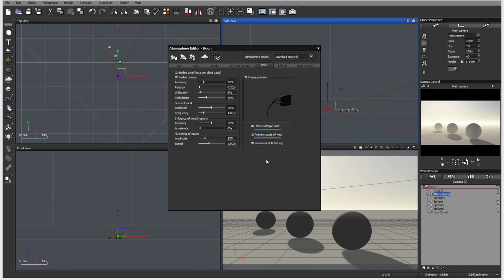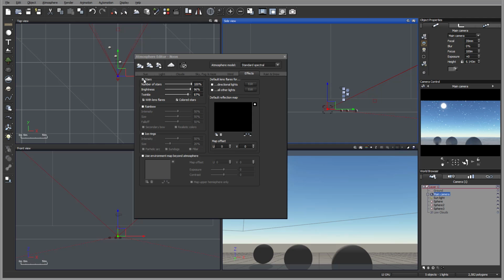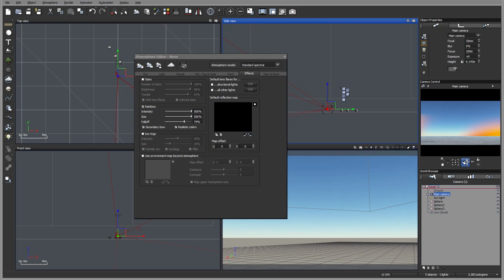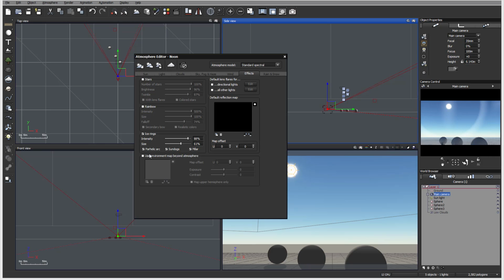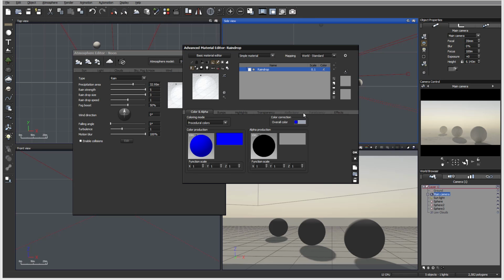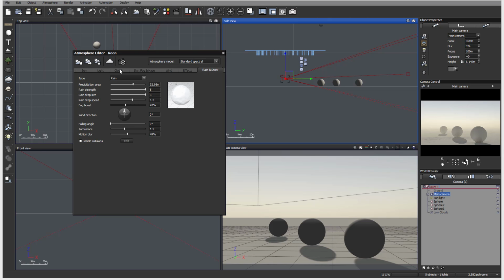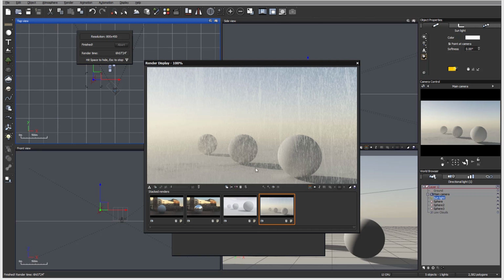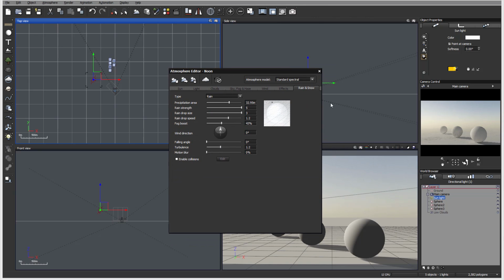49 atmosphere editor rain snow. Introduction to Vue 2015 tutorials.